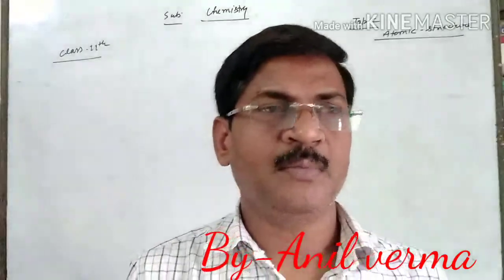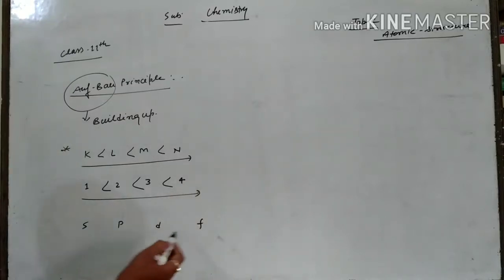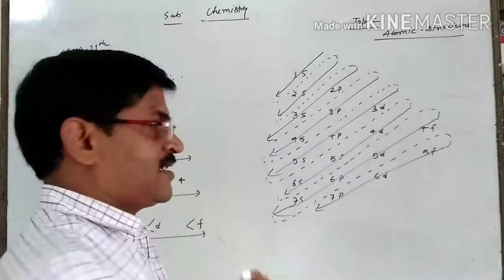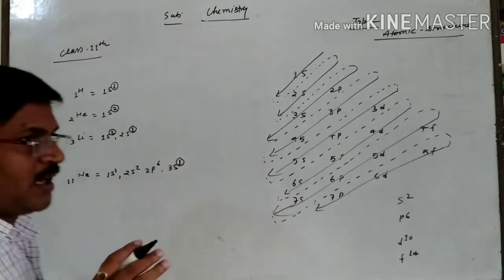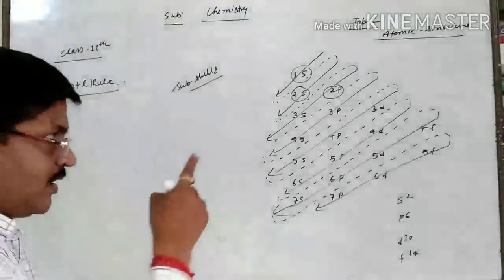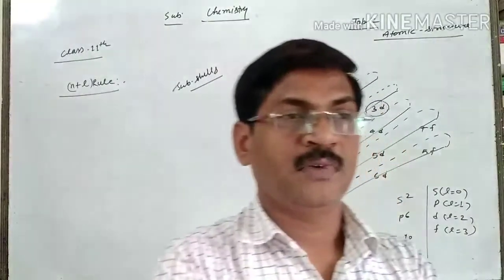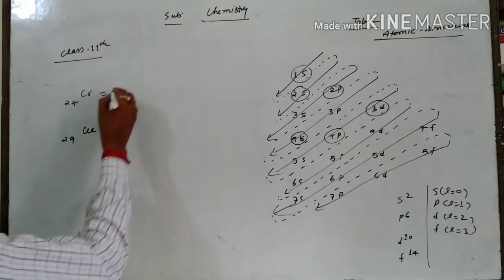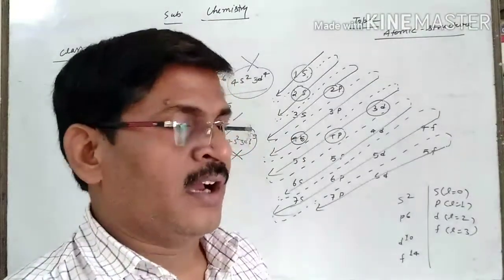Atomic structure (part -4).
Previous parts are also avilable on my YouTube channel.